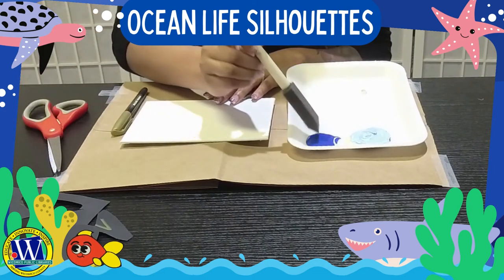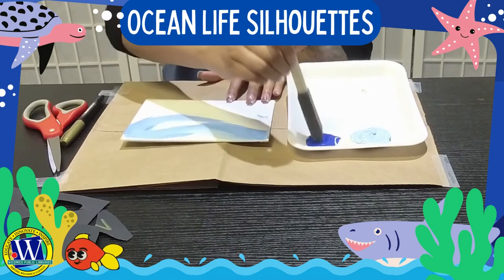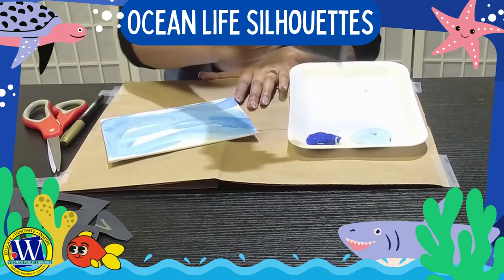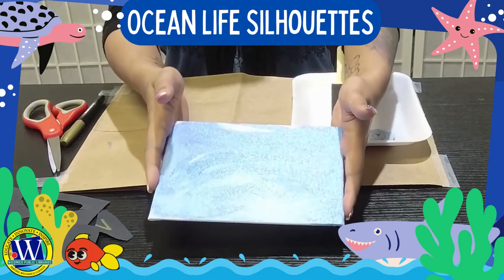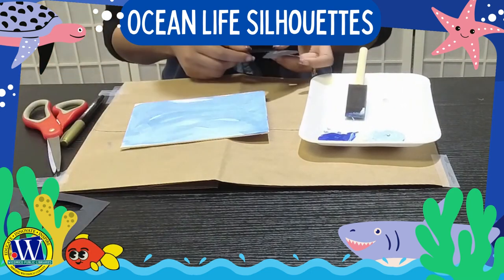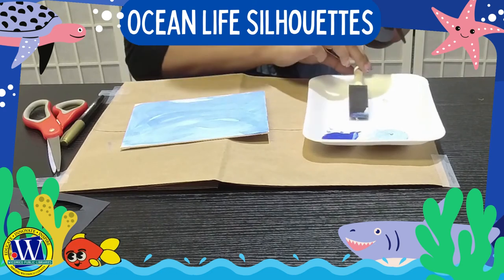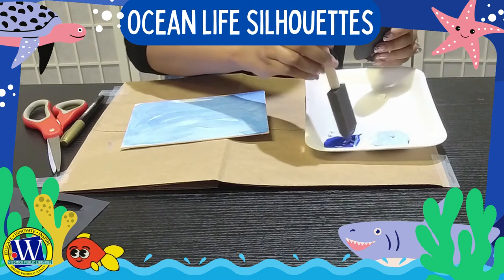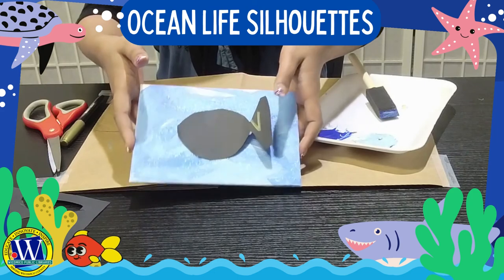Ocean Life Silhouettes Craft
Splash into summer with our fishy friends! In this fun and simple craft, we will be making sea life silhouettes with a beautiful ocean themed background.

For this craft, you will need:
o A white art canvas or white card stock
o Black card stock preferred, but black construction paper will work also
o Blue and white tempera paints
o A pencil or metallic sharpie

All supplies needed for this fun and simple craft can be found at your local Walmart.